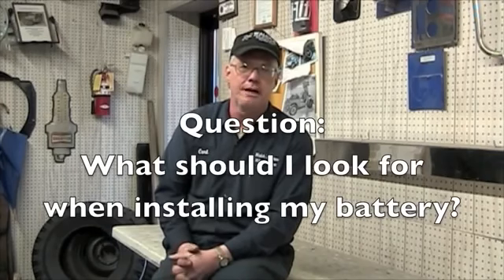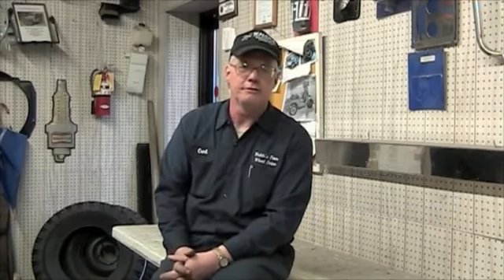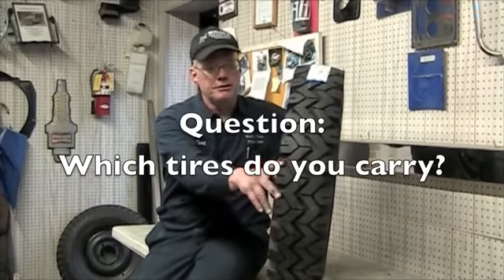Jeep Q&A - Basic Steering Advice